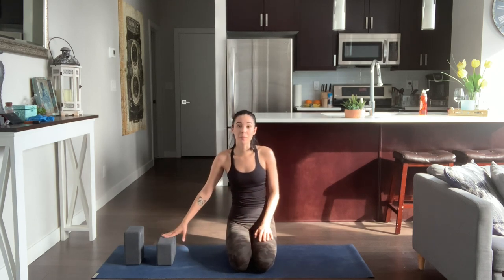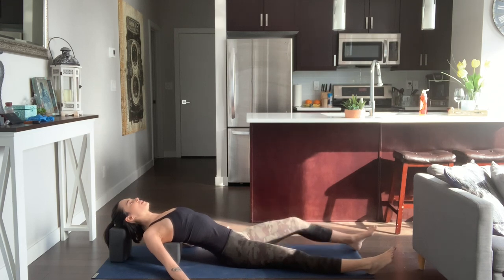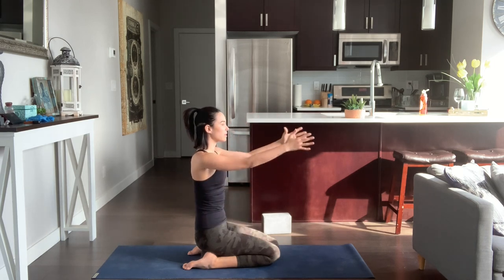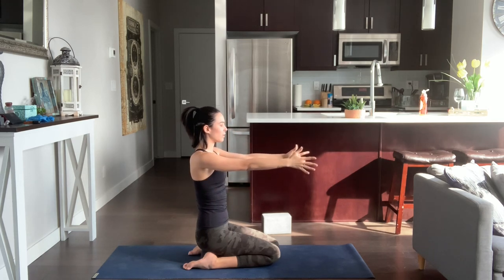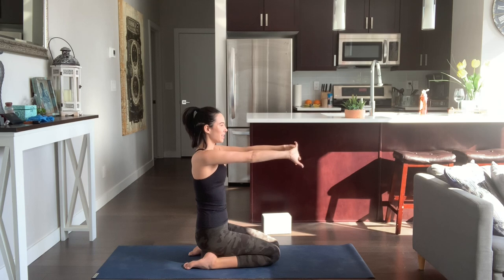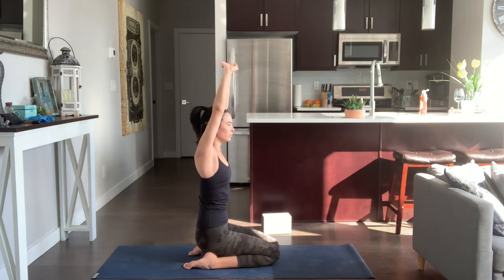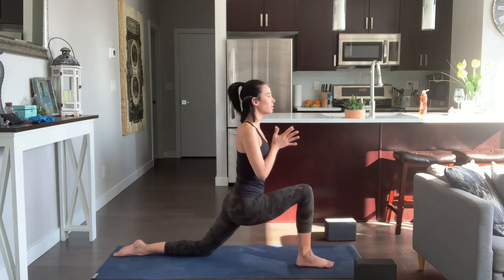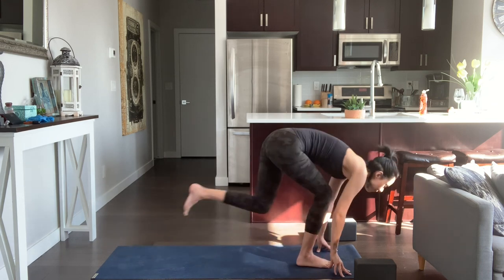Yoga for your Neck, shoulders, and upper back/Yoga with Mariah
If your feeling tension in your neck, shoulders and upper back then this 40 min video is for you. I welcome all levels to enjoy this yoga practice!